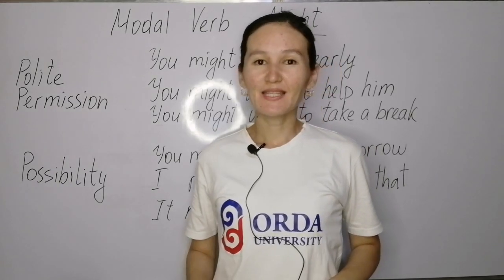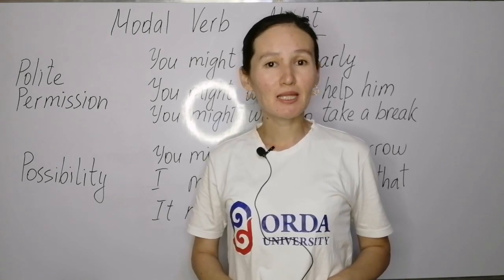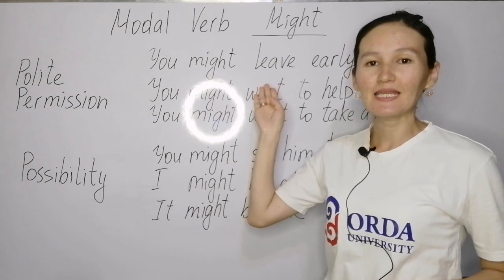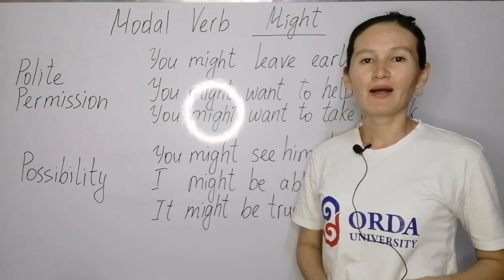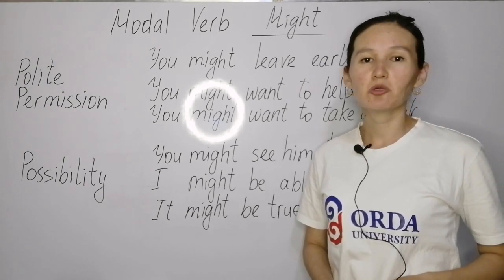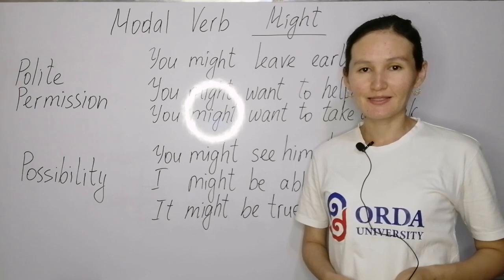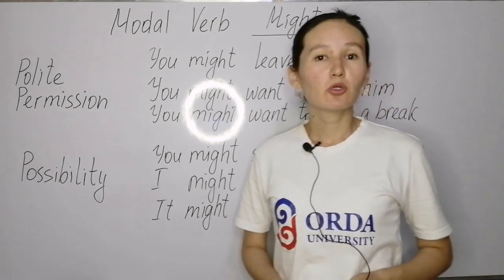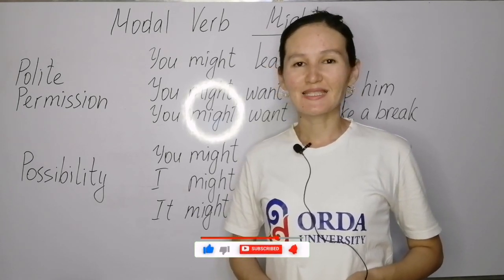modal verb might | english for beginners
modal verb might